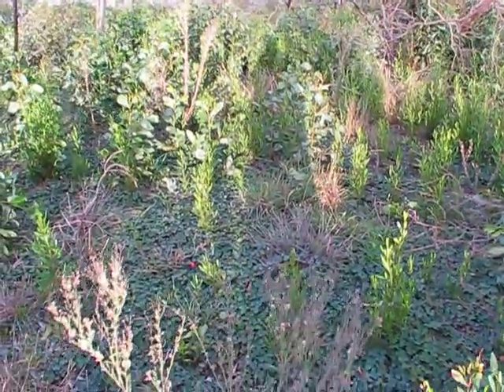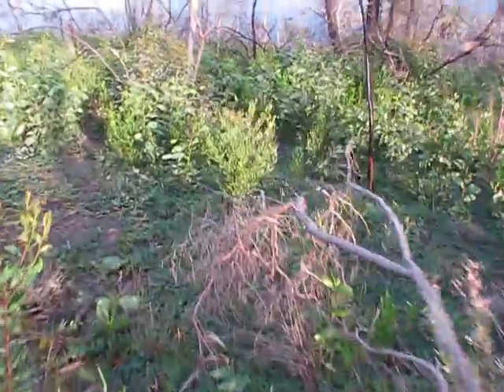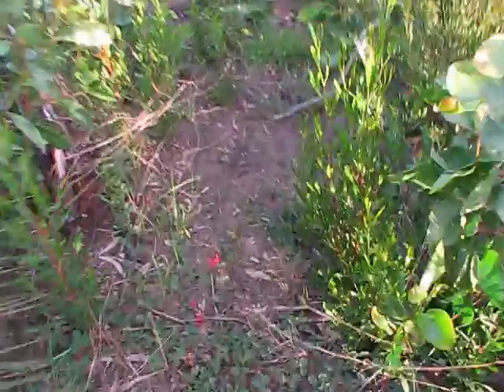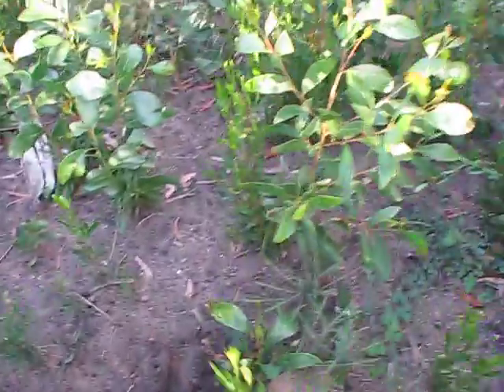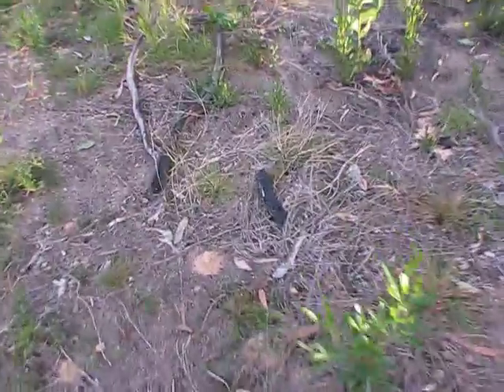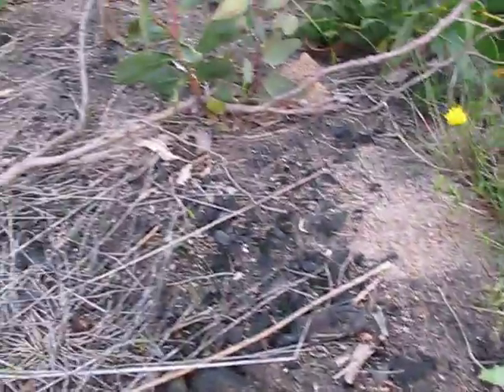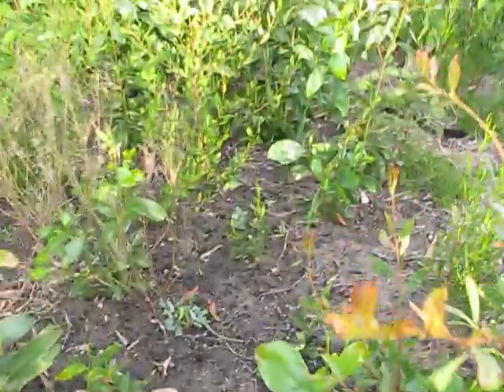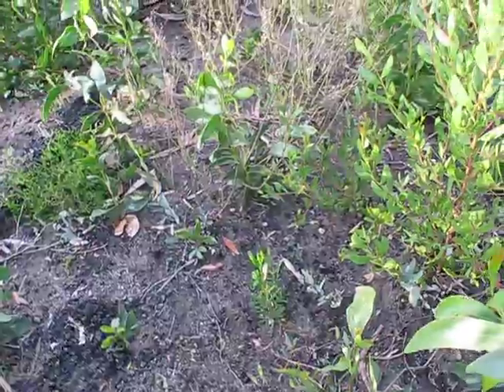'Bach'-of The-ONK XXXVIII